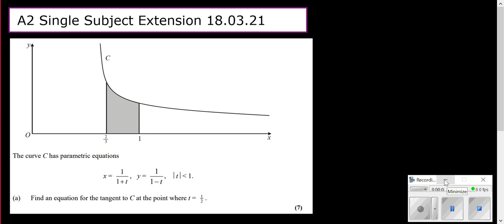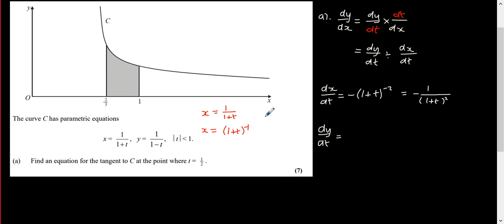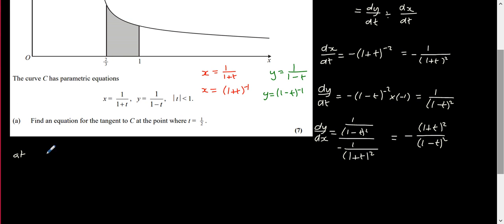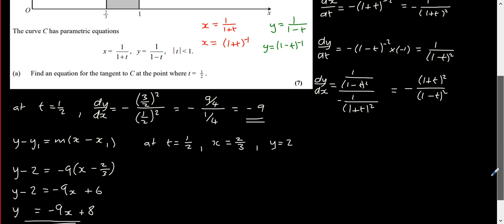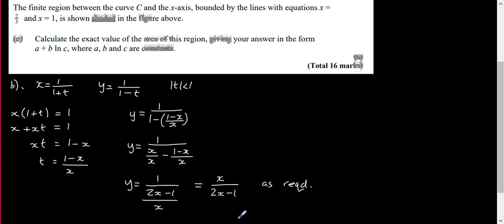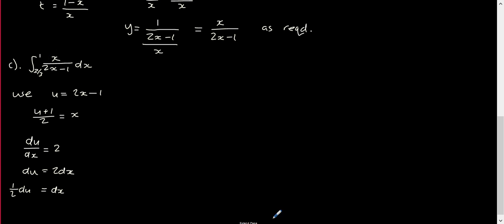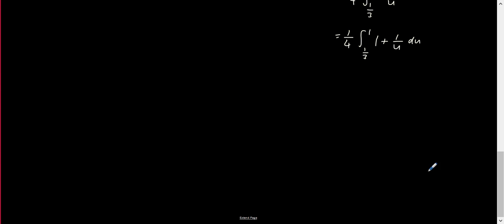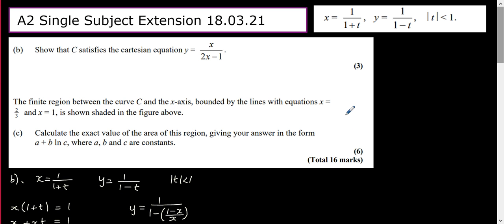Parametric Differentiation Subject Extension